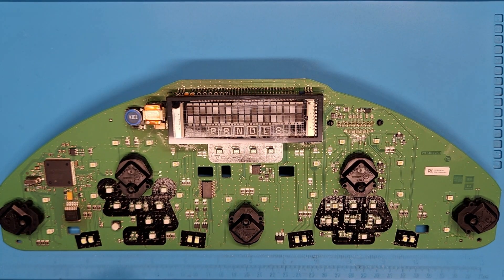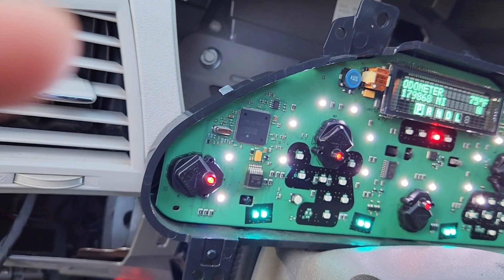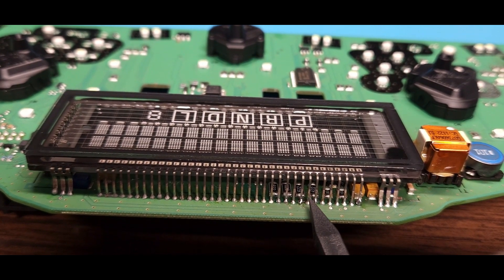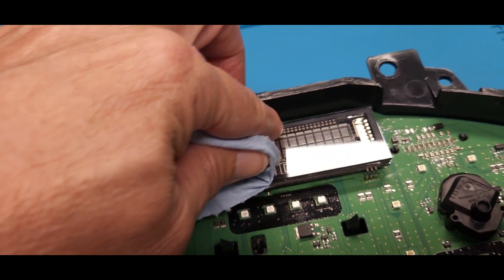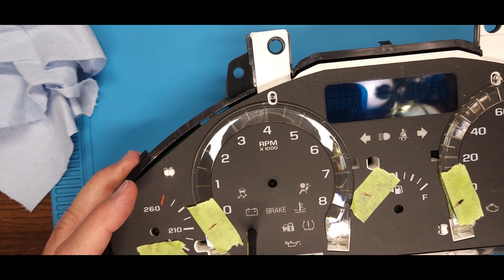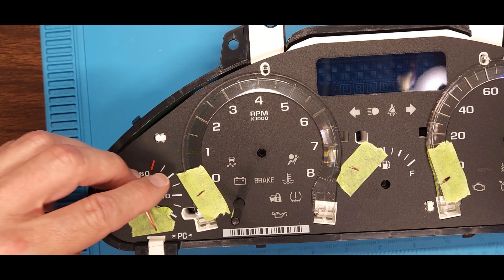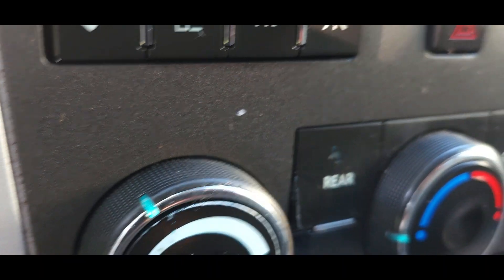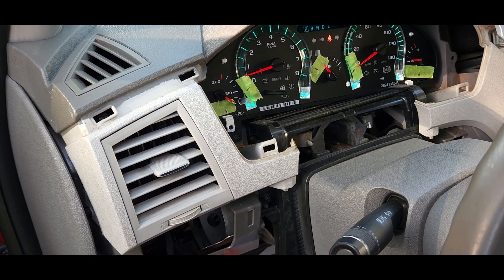2012 Chevrolet Traverse, Driver Information Center Not Working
This 2012 Chevrolet Traverse SUV came in with the complaint that the Driver's Information Center (DIC) was not working. The DIC is located in the top center of the instrument cluster between the gauges. It contains the PRNDL and message center with odometer. In this video I show where the problem is located under the Vacuum Fluorescent display.

This issue seems to affect 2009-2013 Chevrolet Traverse,  Buick Enclave and GMC Acadia SUV's. Overall year ranges could go from 2007 through 2016.

Link to Desoldering tool that I use
Link to the soldering iron station I use